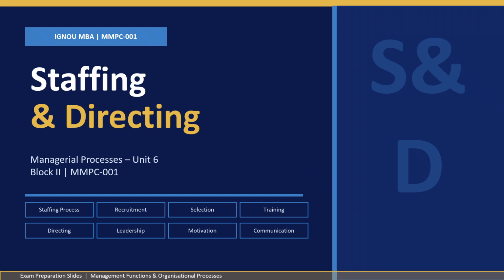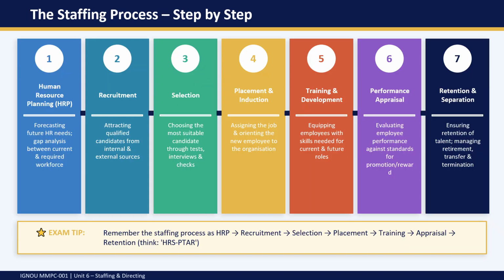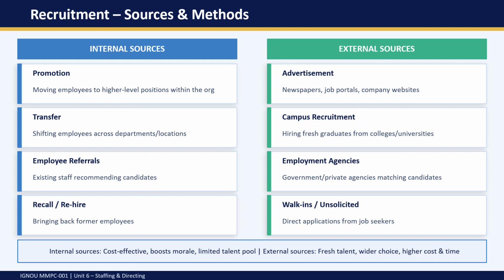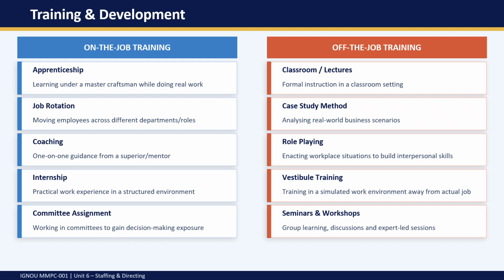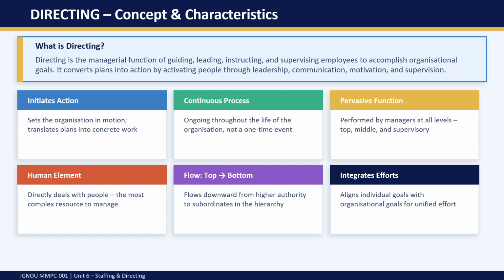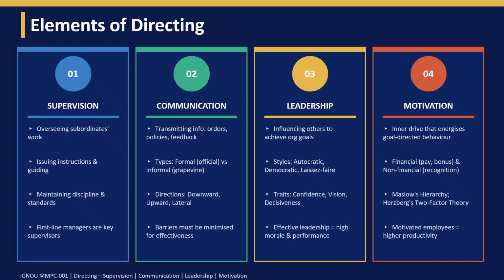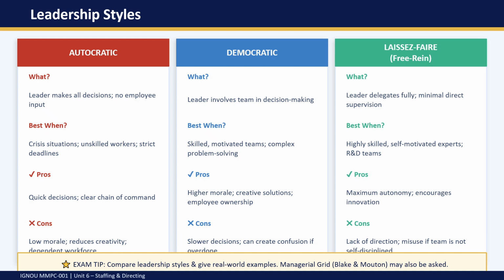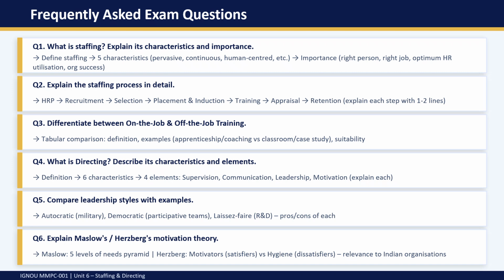MMPC001 6 Staffing Directing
MMPC001: Staffing & Directing Explained | IGNOU MBA | Easy Concepts

In this video, Staffing and Directing concepts from MMPC001 (Management Functions and Organizational Processes) are explained in a simple and easy-to-understand manner for IGNOU MBA students.

This lecture covers the core concepts, definitions, functions, and practical understanding of Staffing and Directing, which are important for assignments, exams, and conceptual clarity.

🎯 This video is useful for:

IGNOU MBA students (MMPC001)
Exam preparation and revision
Understanding management functions
Quick concept clarity before exams

✅ Meaning of Staffing
✅ Importance of Staffing
✅ Staffing Process
✅ Meaning of Directing
✅ Elements of Directing
✅ Importance of Directing
✅ Differences between Staffing and Directing
✅ Exam-Oriented Explanation

📘 Course: MMPC001
📗 Subject: Management Functions and Organizational Processes
🎓 University: IGNOU (Indira Gandhi National Open University)

✔ Simple Language
✔ Exam-Focused Explanation
✔ Concept-Based Learning
✔ Helpful for Assignments & Exams